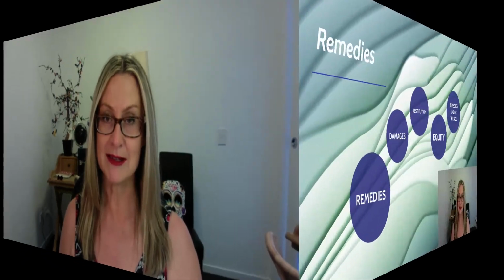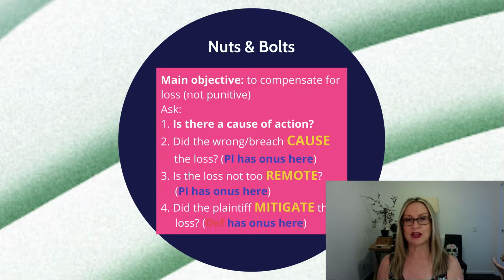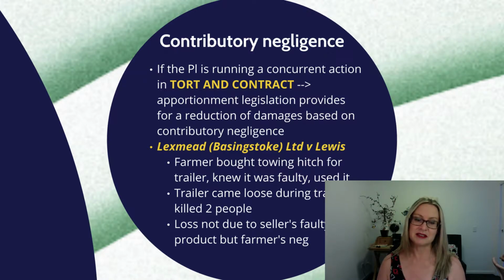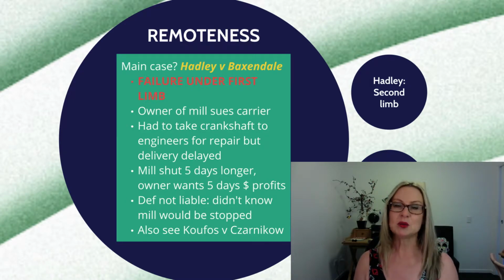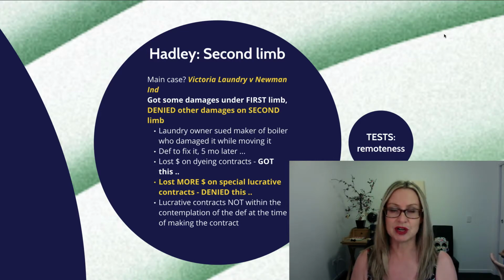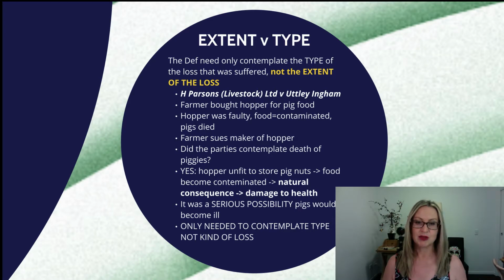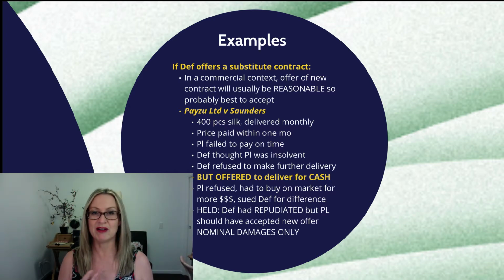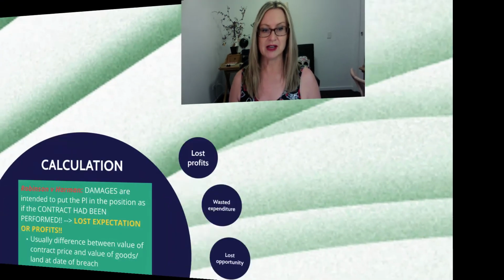Contract B Week 9 Damages Pt I